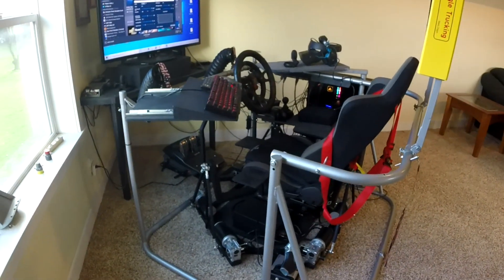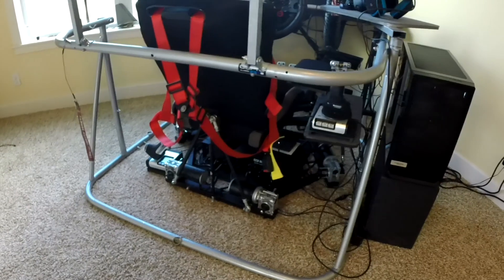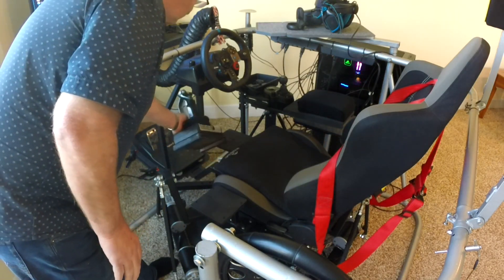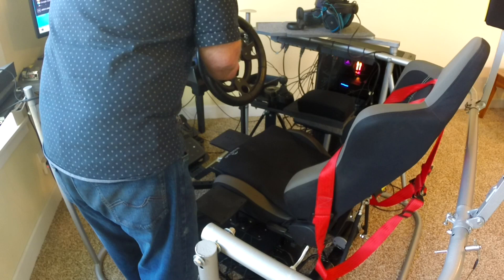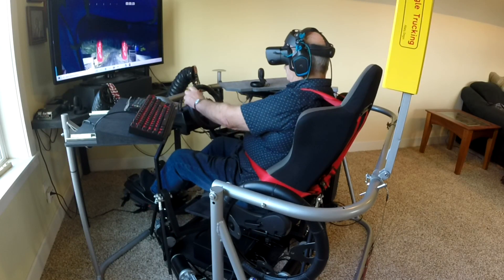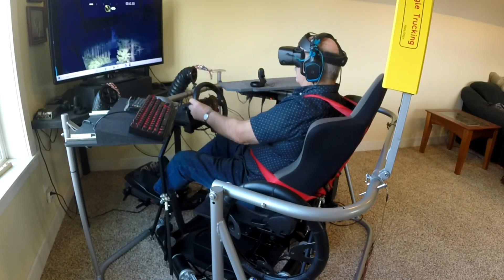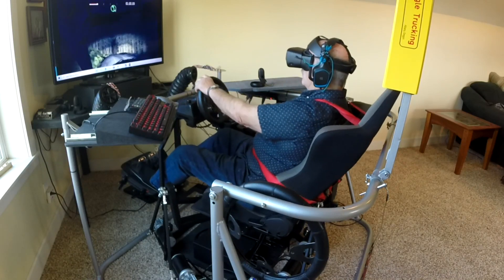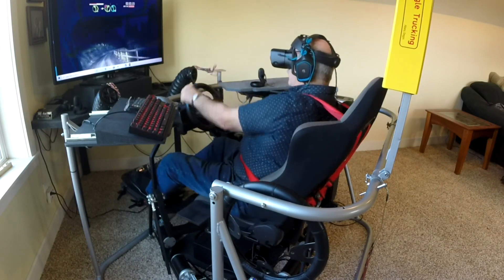DOF Reality H3 to H6 Conversion Motion Platform Review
DOF H6 motion platform. Converted from H3. Conversion went very well. The folks at SRS are super willing to help in any way. I loved the H3. It was the biggest improvement in immersion to VR. I would recommend it to any one. Best money you could spend. However, the H6 is a huge improvement. It moves the way a car moves. As you watch the video, I should point out that the view in my headset is perfect. On the monitor it looks like I am looking to the upper left. The power is set to 50, boost is 0, smoothing 100, G forces no. The sliders are around the middle. Hope you enjoy the video.